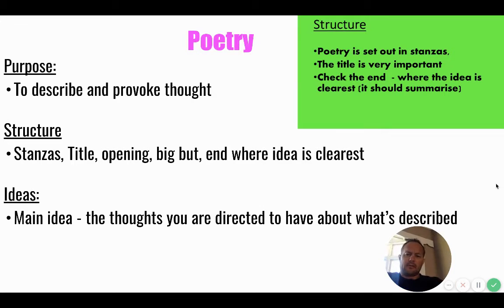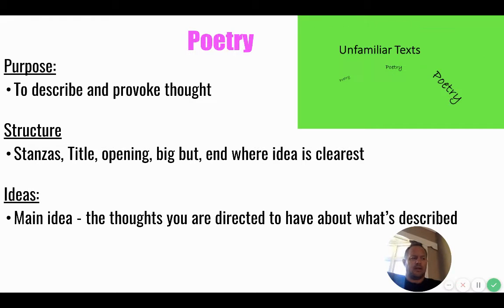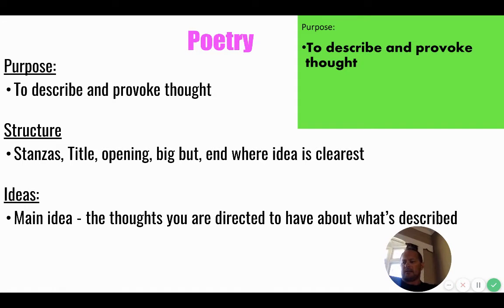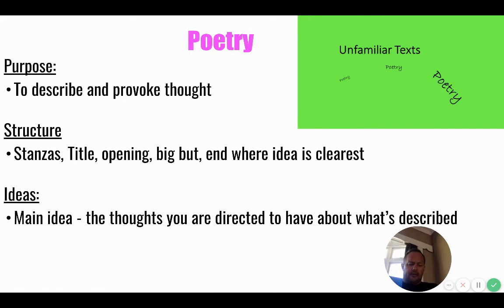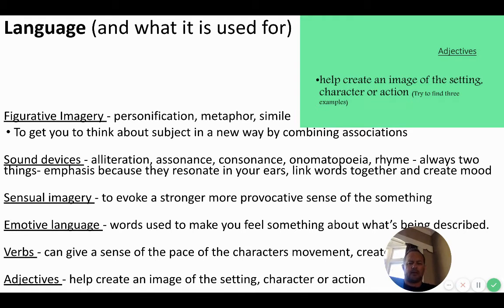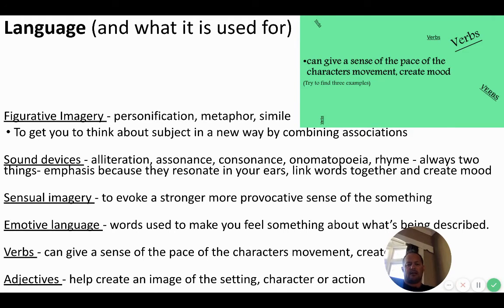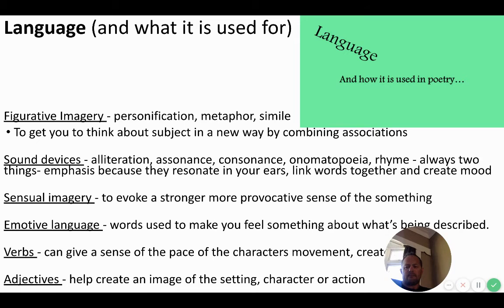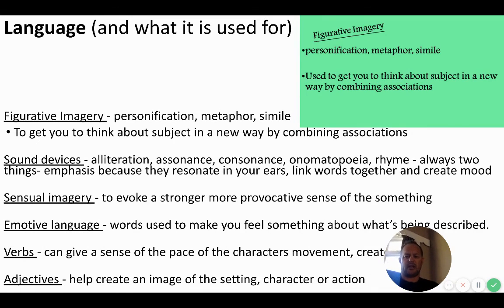Poetry 1 3 unfamiliar texts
Some advice for answering the poetry section of the exam on unfamiliar texts.